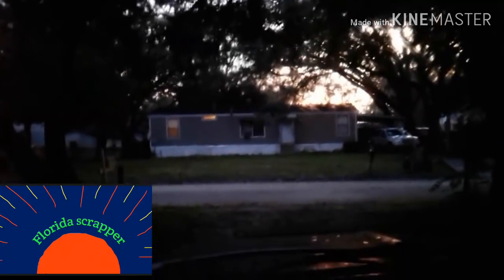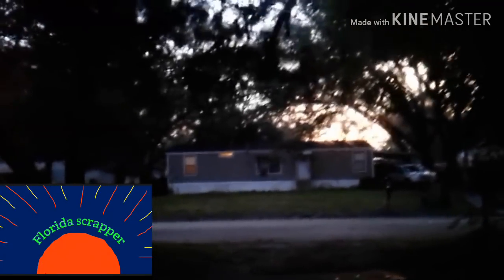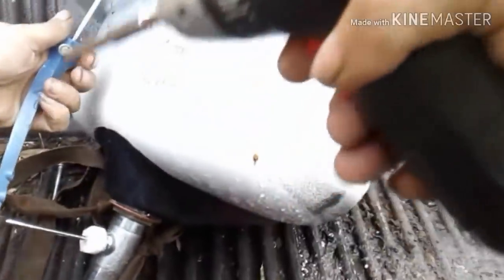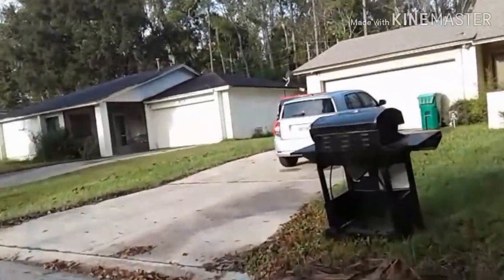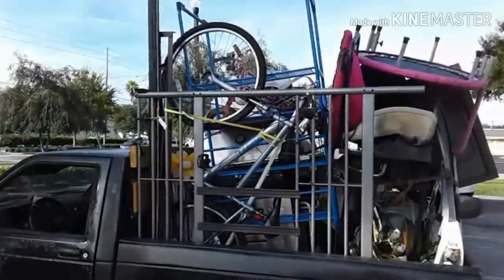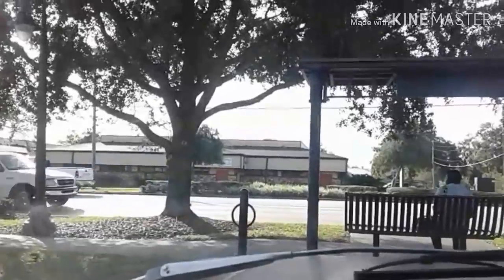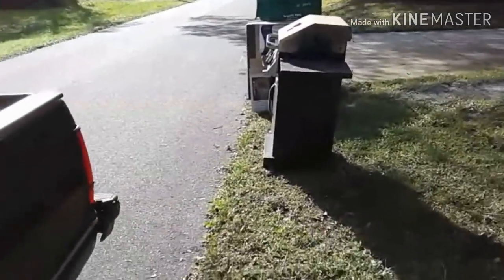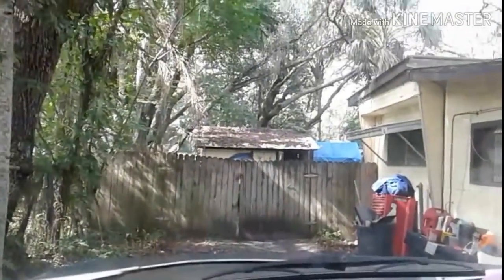Collecting scrap metal for extra cash.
Monday morning scrap action.